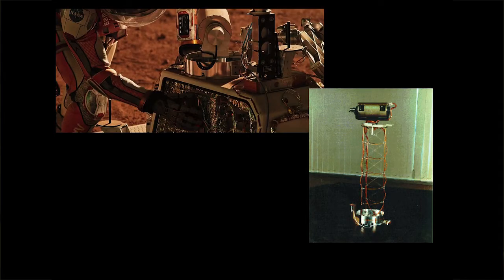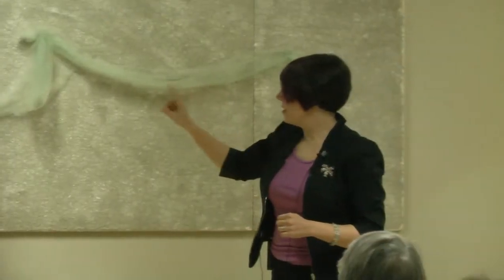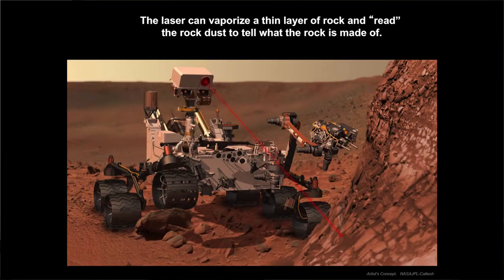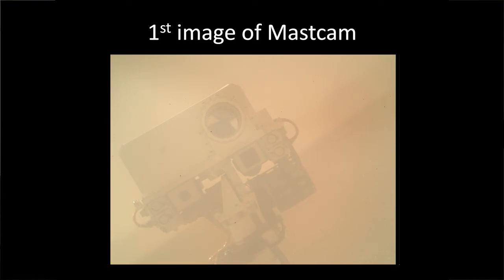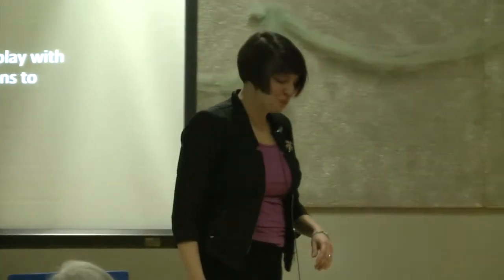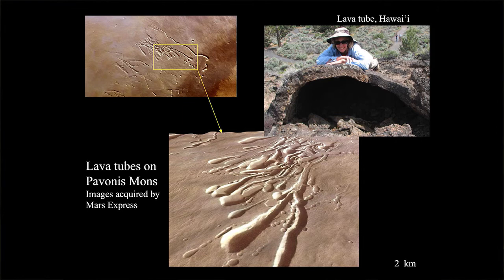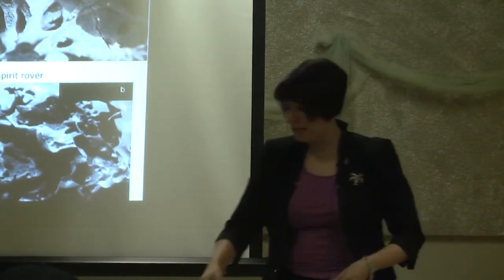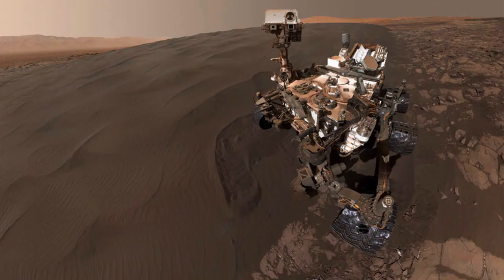People Plus Presents Journey to Mars